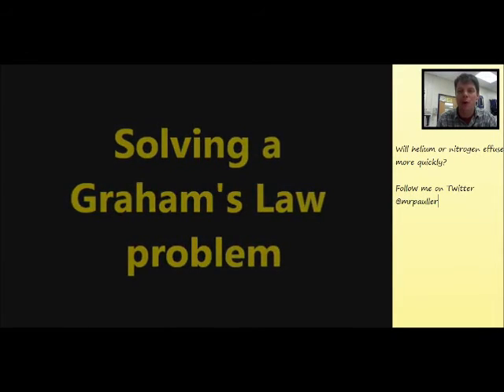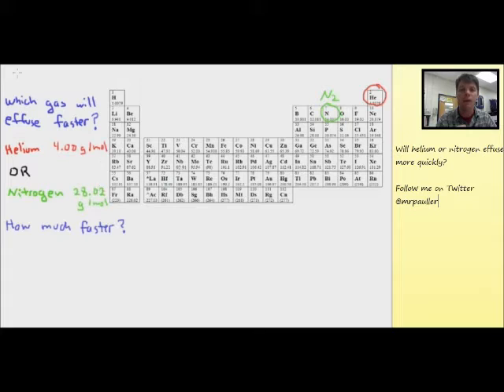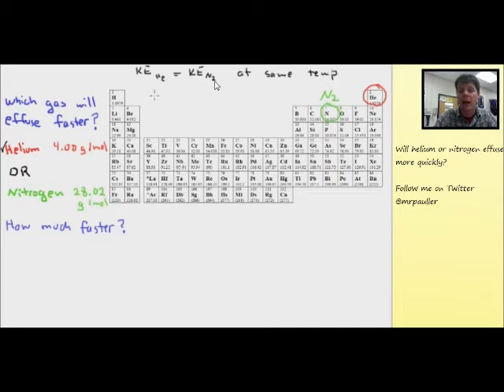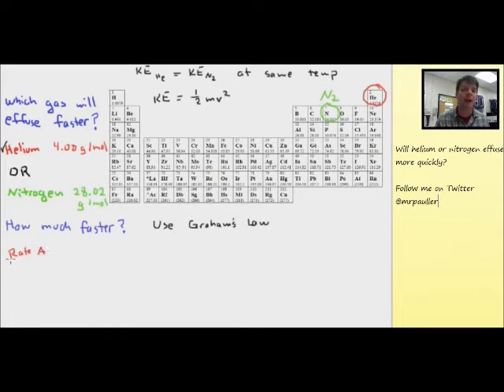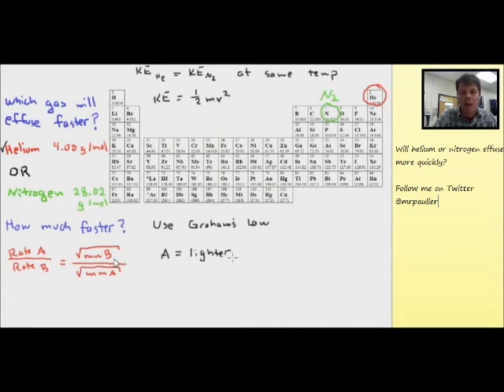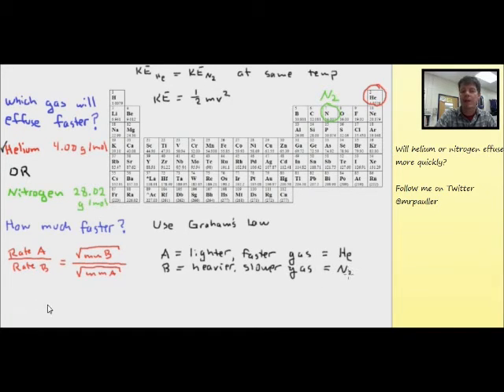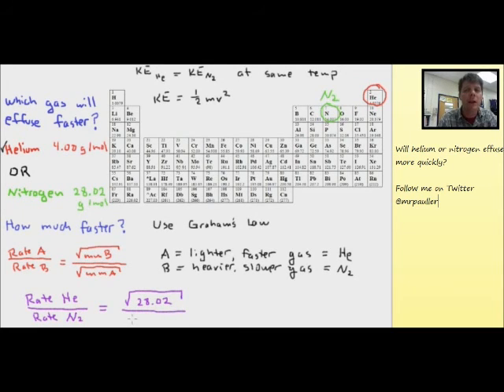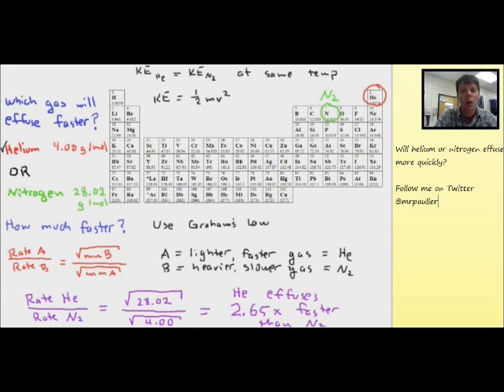Solving a Graham's Law Problem - Mr Pauller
This video discusses how to determine whether helium or nitrogen will effuse more rapidly.  The video includes use of Graham's Law to compare the rates of effusion for these two gases.